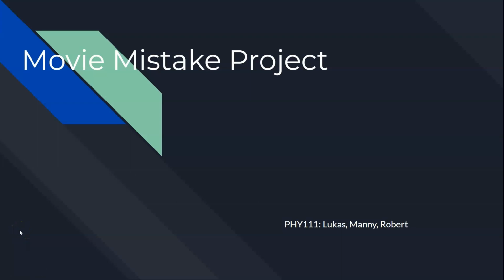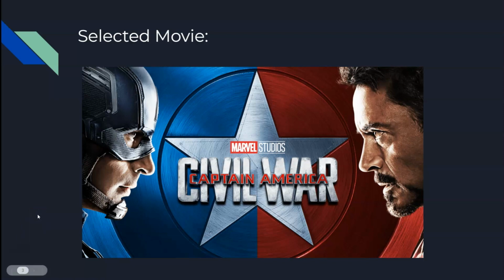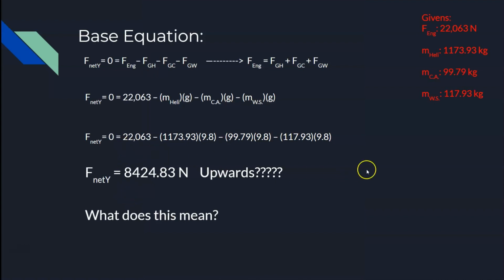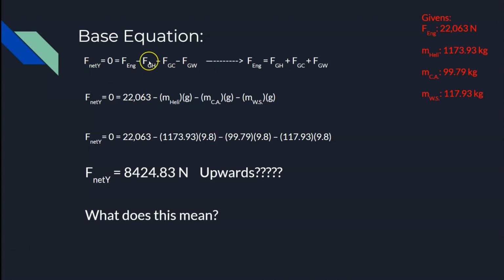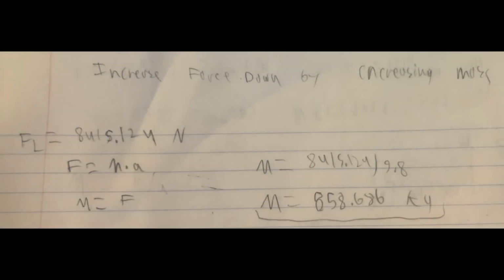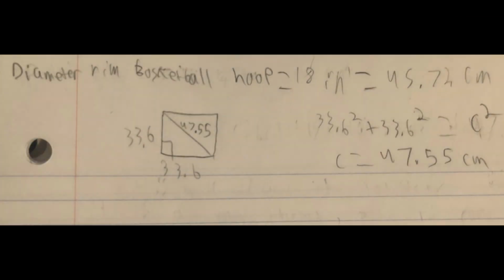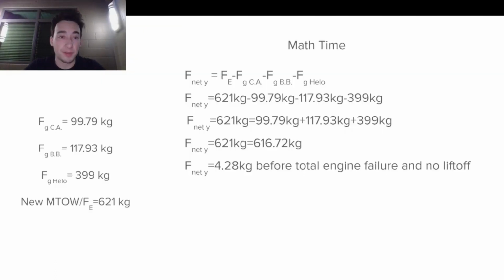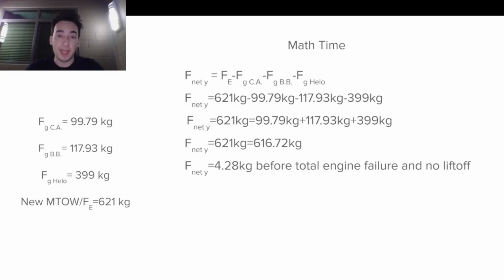PHY 111: Movie Mistake Project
For a physics project, we were tasked with calculating improper physics from a movie scene.